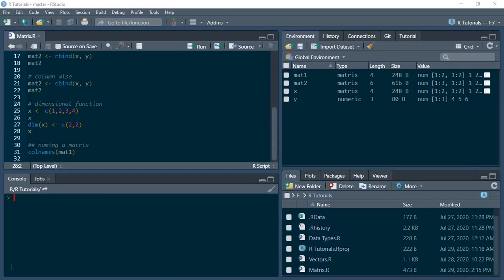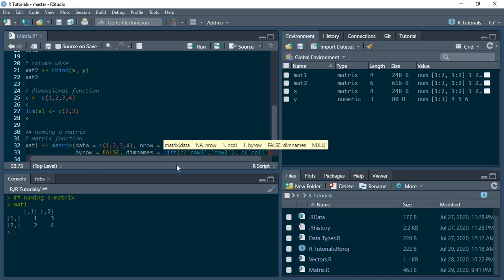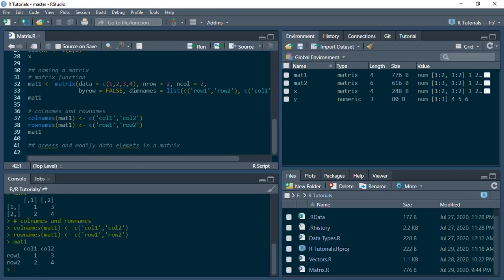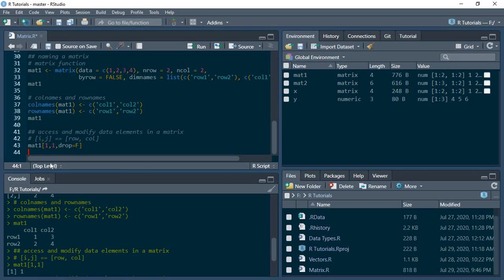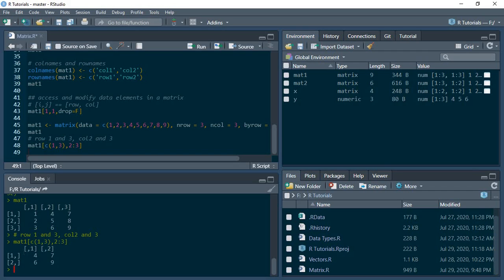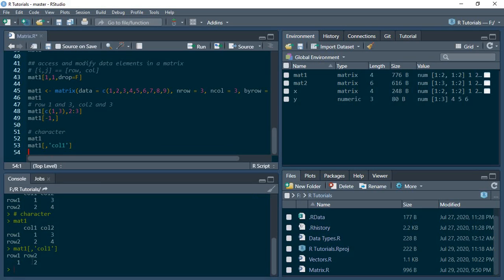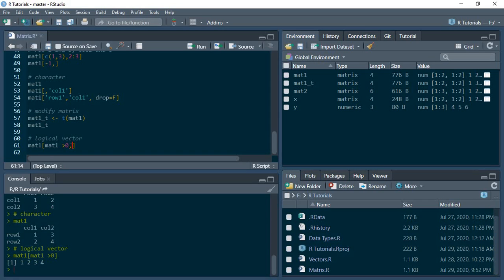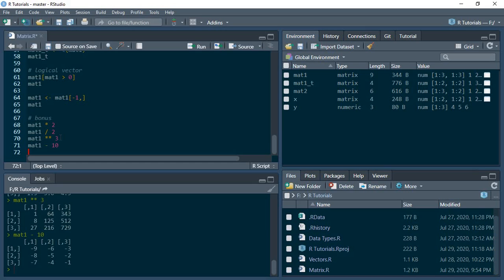R Tutorial - 6 - Data Structures - Matrix2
In this video, I am going to show you different ways on How to name a matrix row and column. I also show how to access data elements from a matrix and update or delete them.